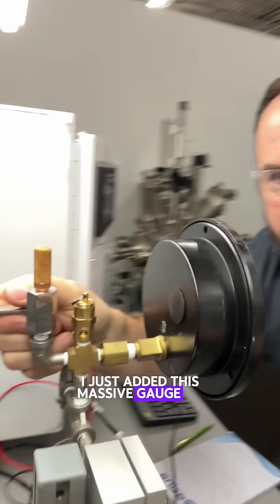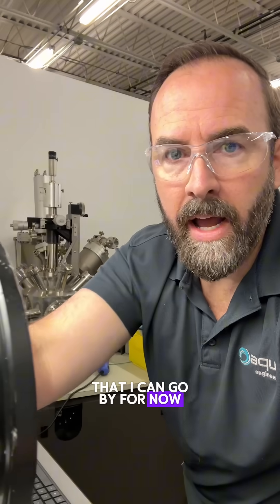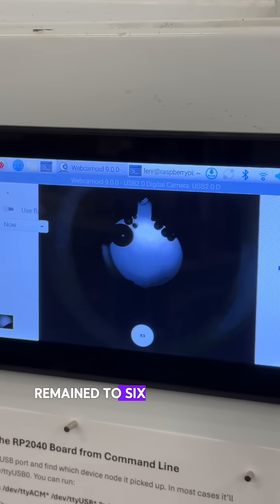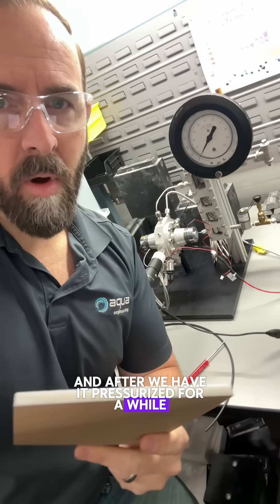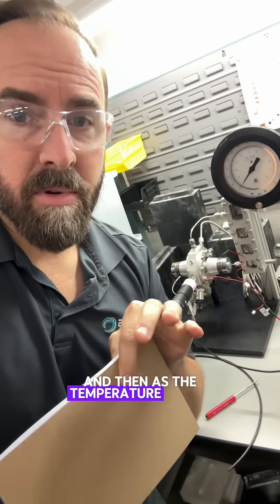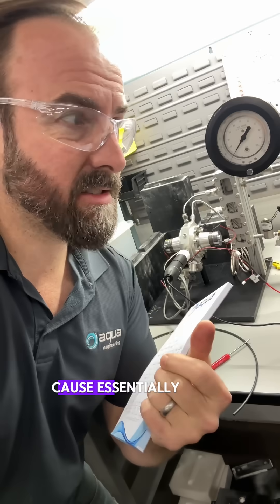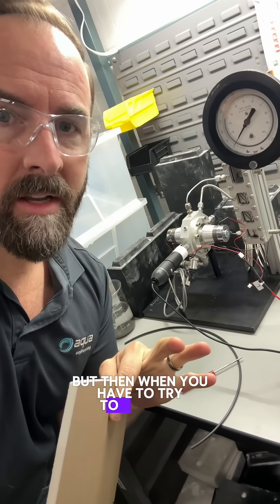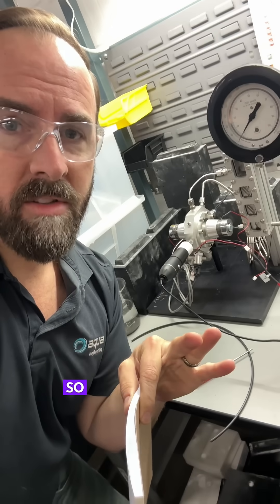LENR Sonoluminescence Reactor Test Gauge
LENR Sonoluminescence reactor update - I’ve added a test gauge to really zero in on system pressure. Great news from today’s test is that we seem to be able to keep bubbles forming by the acoustics through 15 PSI or more. This shows promise as I want to avoid having to use vacuum. This will go a long way toward eventually pulling steam while controlling the bubble dynamics at elevated temperatures and pressures. (Essentially we need to eliminate boiling and still create our desired bubble, should we ever get to that level of heat).